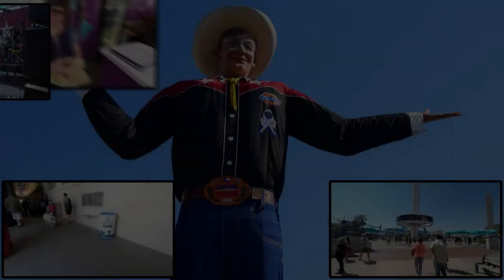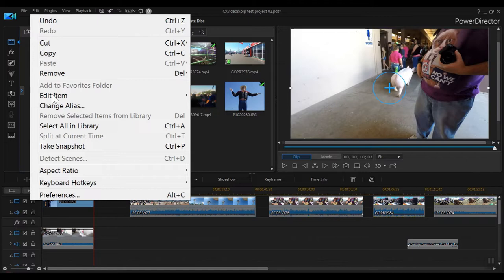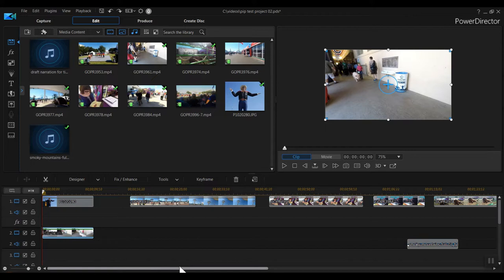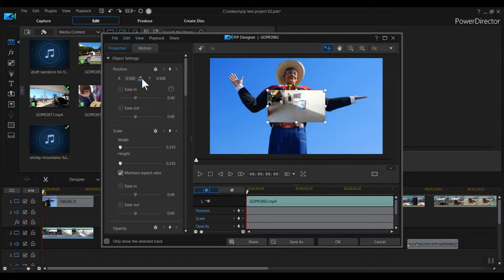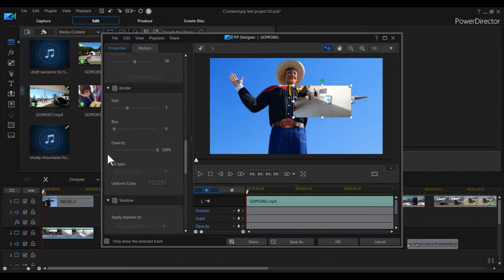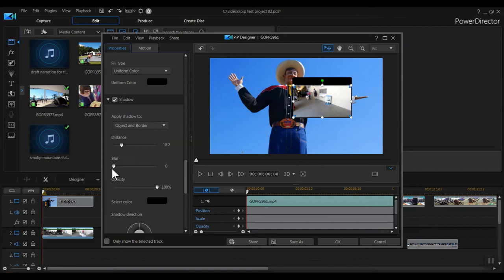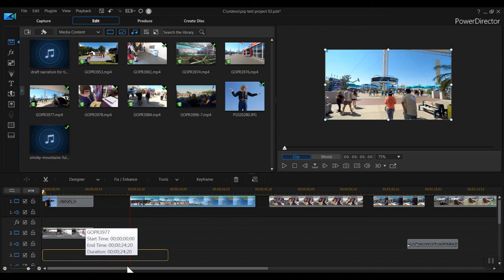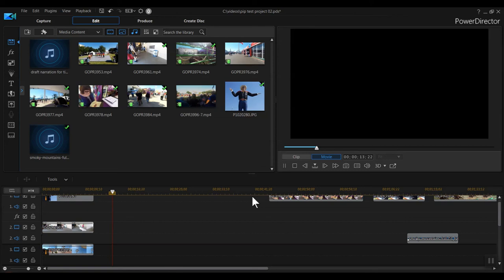PowerDirector 17/18/19/365 Picture in Picture Designer: PIP Tutorial Part 1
PowerDirector 18 (and PowerDirector 17) Ultra and Ultimate have several ways to create picture in picture, or PIP effects in your videos. The most powerful way to create PIP effects is with the Picture In Picture Designer.

I'm going to publish a two-part tutorial on PowerDirector's PIP Designer. In this episode, Part 1, I'll introduce you to the Picture in Picture Designer and show you all the options you can adjust through the PIP Designer's properties tab, including how to control PIP size, screen position, opacity and rotation and how to add drop shadows, borders and reflections to your PIP image.

Part 2 will pick up right where Part 1 leaves off, showing how to add motion, modify opacity and size and integrate PIP Designer with the Mask Designer to create cropped PIP images.

Watch these tutorials if you want to know how to create picture in picture in PowerDirector Ultra or PowerDirector Ultimate, versions 17, 18 or PowerDirector 365

Remember, you can edit drone footage or any video into a great videos for Youtube or Facebook with Cyberlink PowerDirector 17, 18, 19 or 365 video editor software. This series on how to edit video for beginners takes you through the basics of how to edit drone video - or any video for that matter - with Cyberlink PowerDirector 17 / 18 / 19 / 365 and shows you how to edit videos for youtube that you'll be proud of.

Cyberlink PowerDirector 17 / 18 / 365 is excellent video editor software for Windows. It's an inexpensive video editor program but it has a remarkable number of features and capabilities.

It doesn't matter if you fly a DJI, Yuneec, Autel, Parrot or any other drone. Not a drone flyer? This series applies to non-drone video editing as well. GoPro, DSLR, even cell phone video.

If you want more training videos about how to edit video with Cyberlink PowerDirector 17 / 18 / 19/ 365, post what topics you'd like covered in the comments below!

I will release more videos about video editing with PowerDirector 17 / 18 / 365.